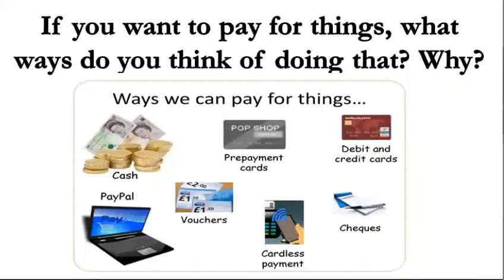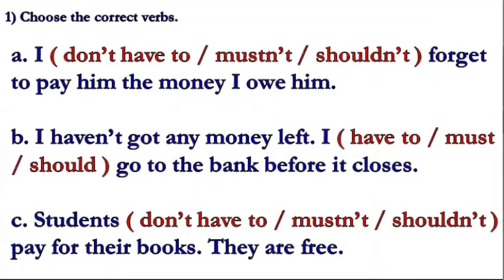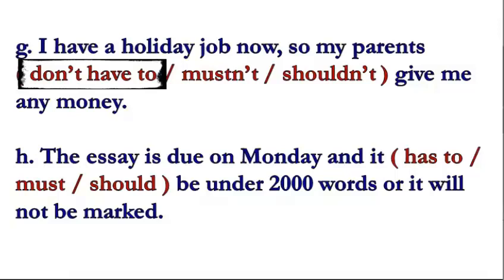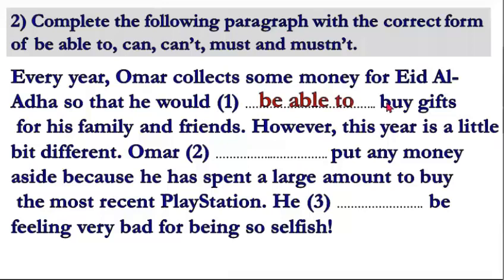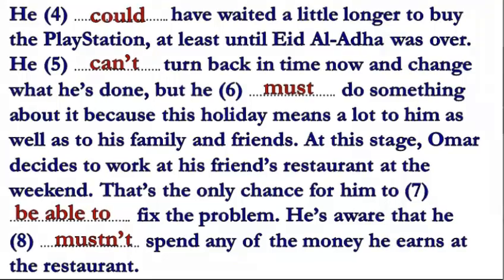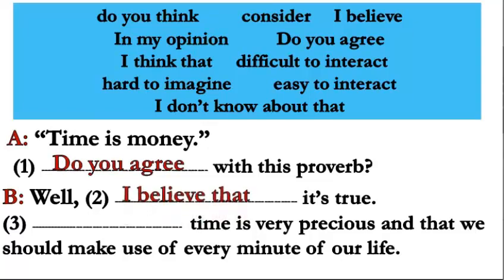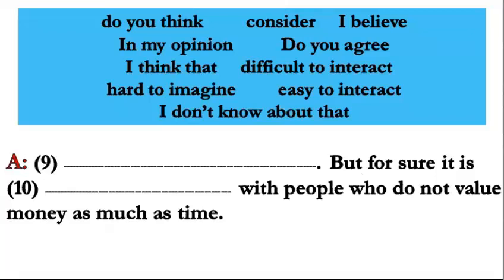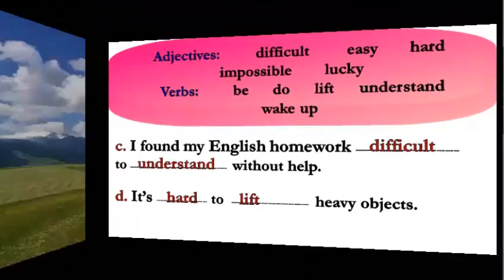Grade 10 Unit 9 Lesson 6